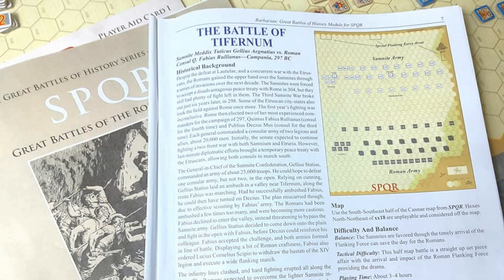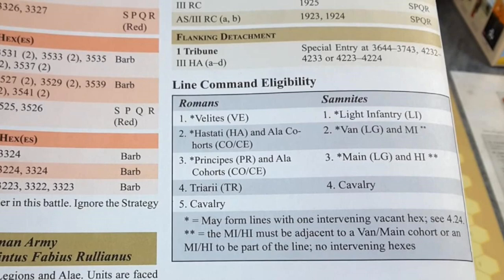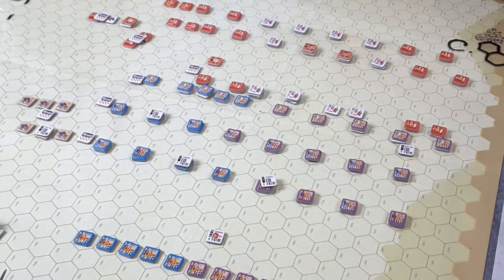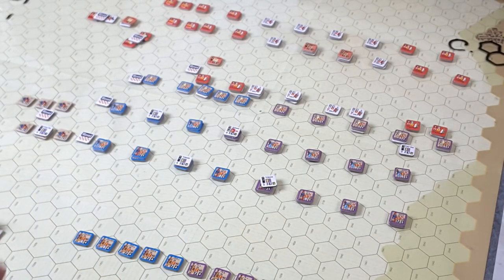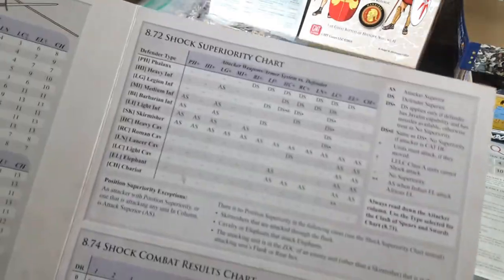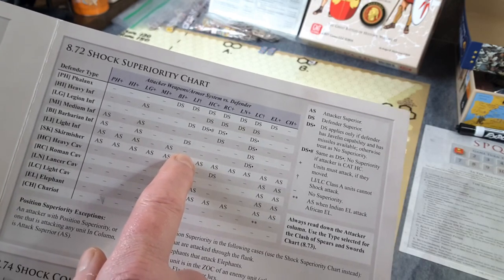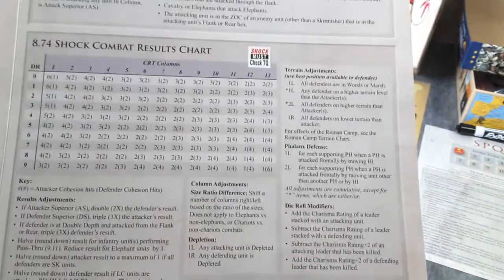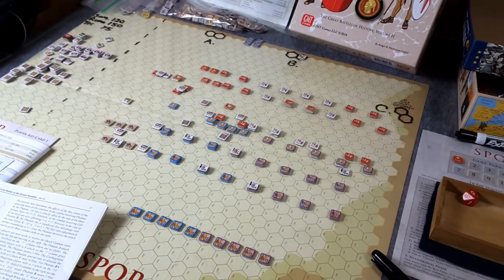GBoH: SPQR - Tifernum | Gameplay - Part 3 | Boardgame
Here is part 3 to my re-fight of the Tifernum scenario from GMT Games, SPQR. This time I have a go with shock/close combat.